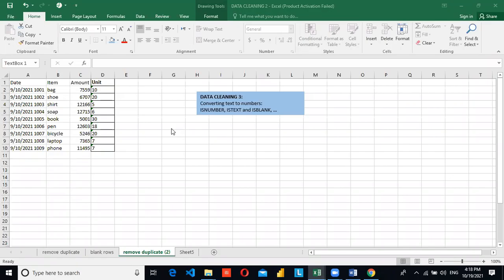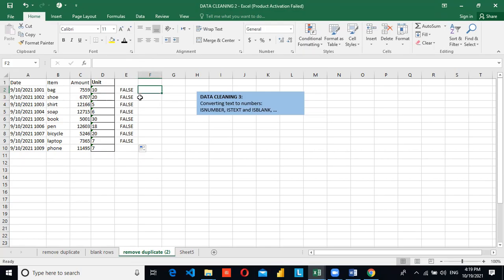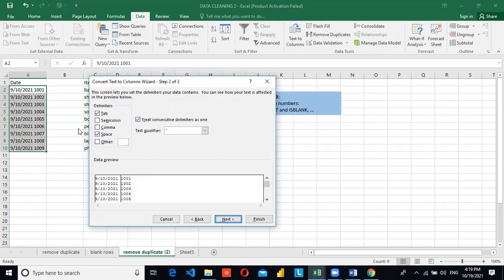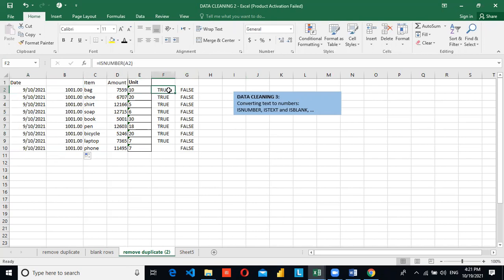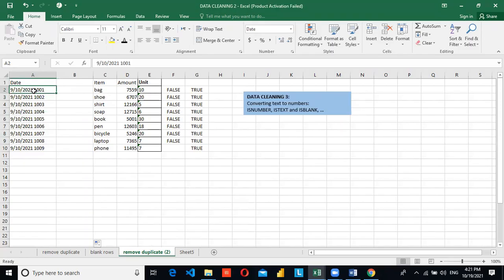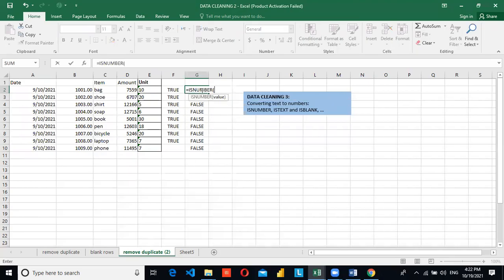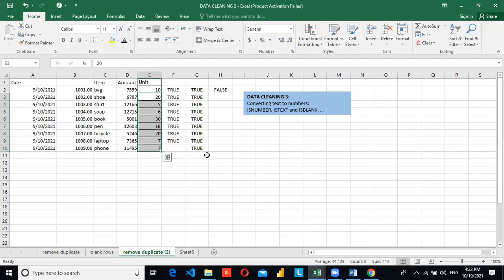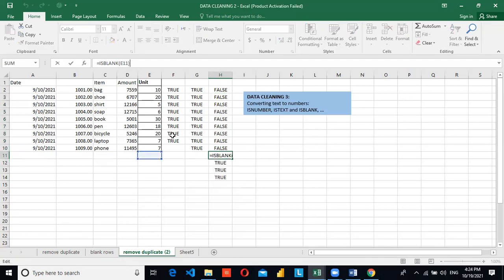14. DATA CLEANING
Fix errors by converting text to numbers and using ISNUMBER and ISBLANK to validate your data.